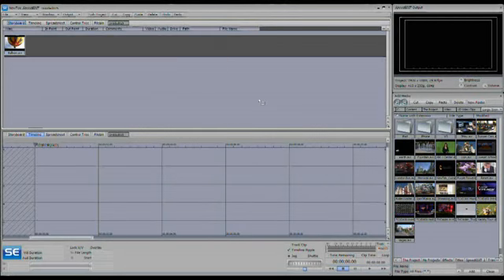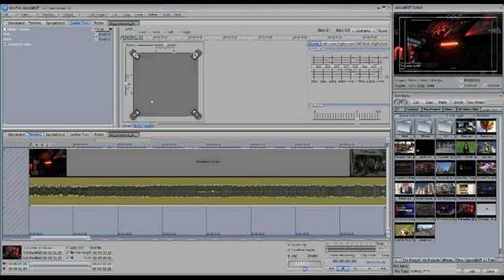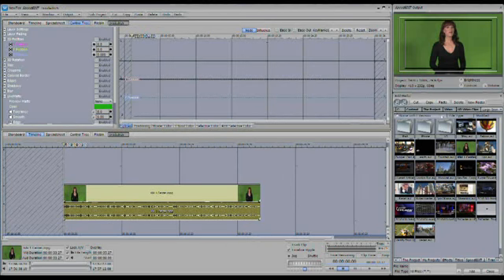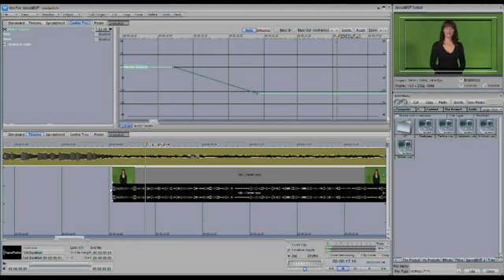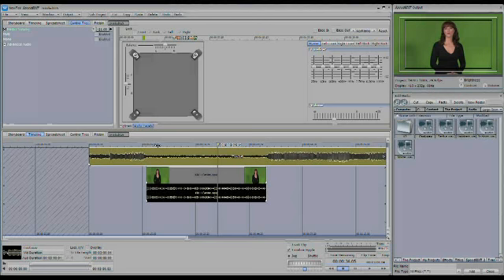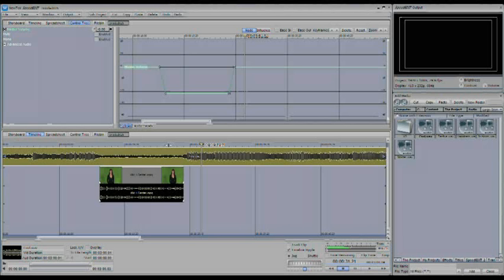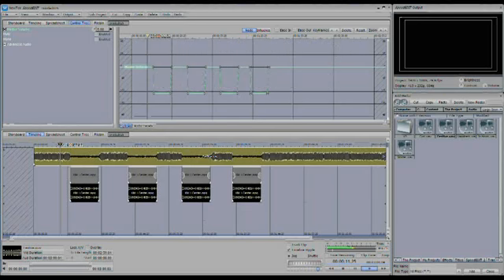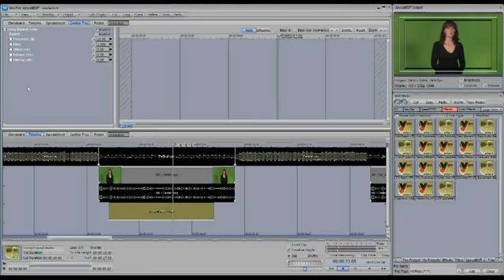SpeedEDIT 2 Training Part 11: Audio